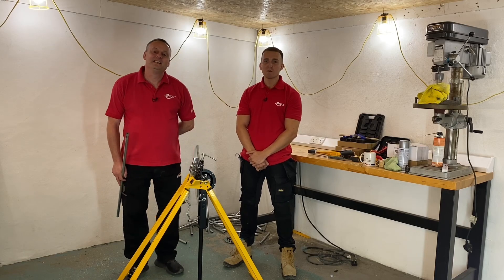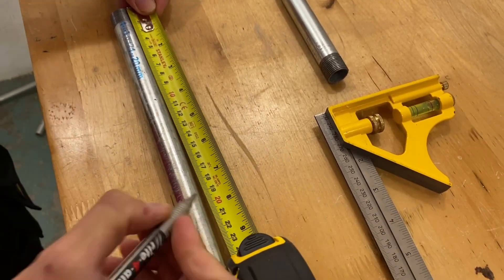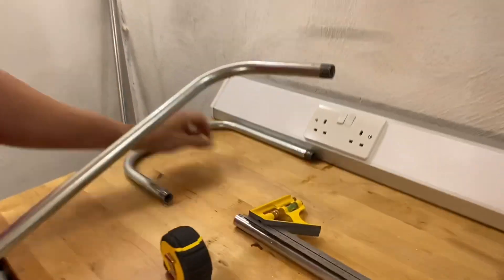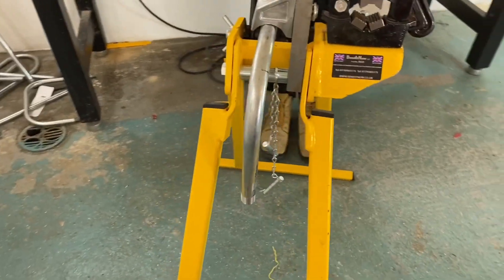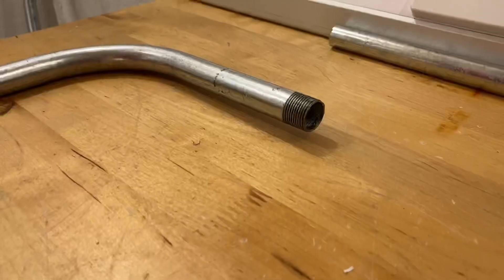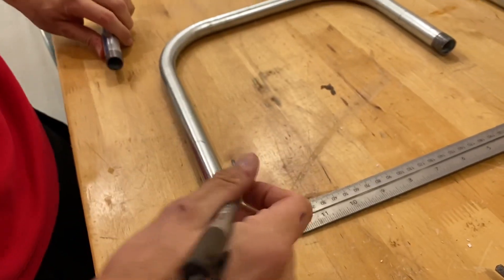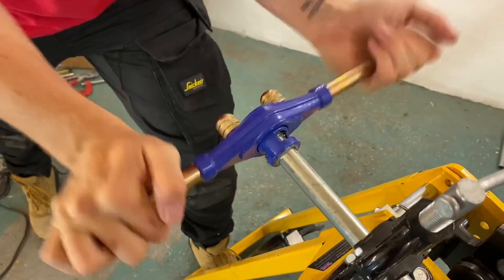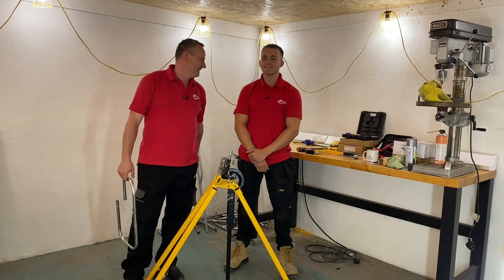METAL CONDUIT INSTALLATION: BACK TO BACK BENDS to exact measurement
Another essential conduit skill for apprentice electricians learning to install metal conduit systems. Back to back bends to a precise measurement.

🕐 TIME STAMPS 🕕
00:00 Back of bend to back of bend
01:25 200 mm to the back of the bend
01:59 Scrap conduit and a set square
02:37 Tipp-Ex to the rescue
03:01 Is it 90 degrees
03:22 Measure to the back of the bend
04:03 Scrap conduit and set square
04:23 Line up the first bend
05:01 Is the second bend 90 degrees
05:27 Is the back of bend measurement correct
05:57 Remove the twist
06:52 Cutting
07:52 Treading
09:13 reaming
🔦 More conduit videos from eFIXX
==AD
🚧 More resources for electrical apprentices and learners